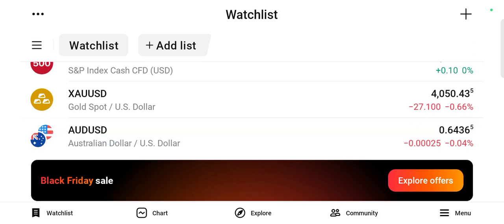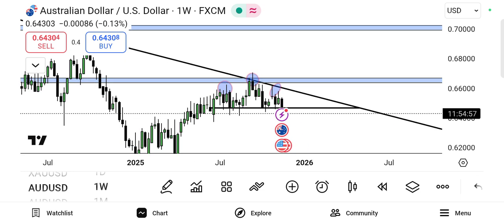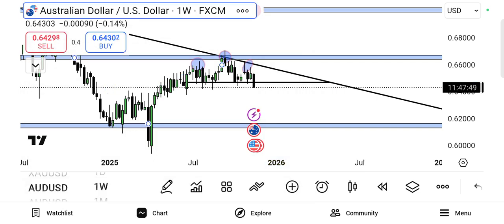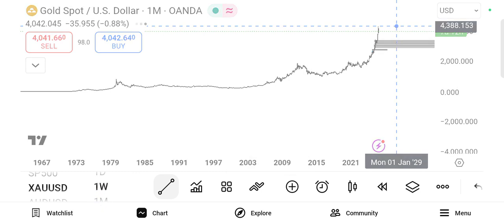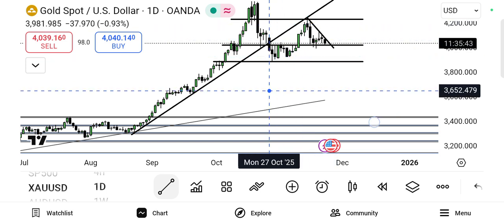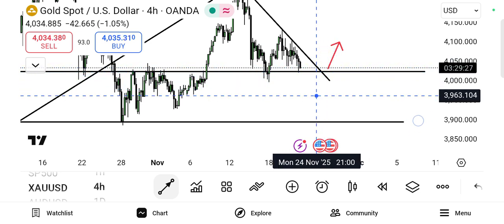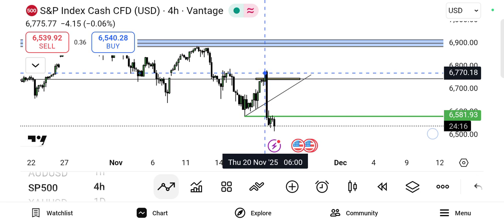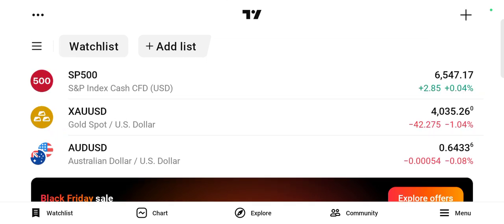Trader talk ep 3.